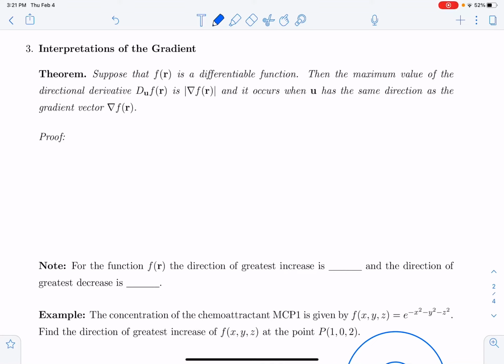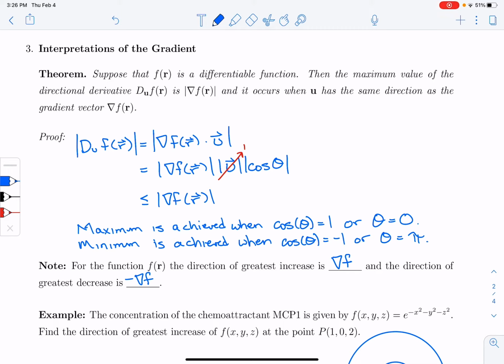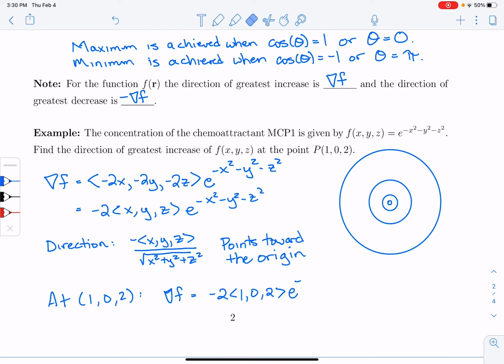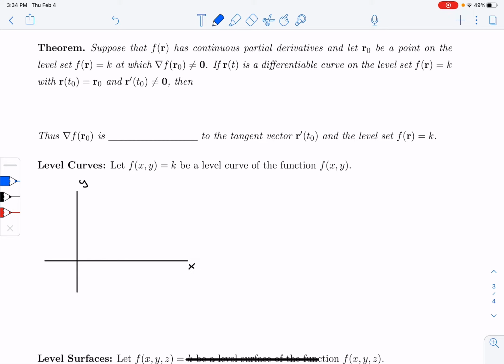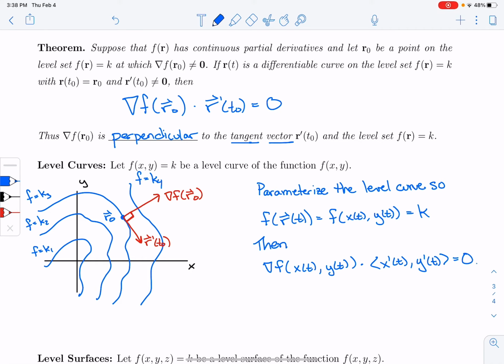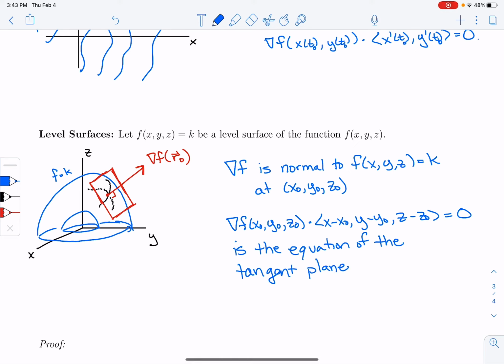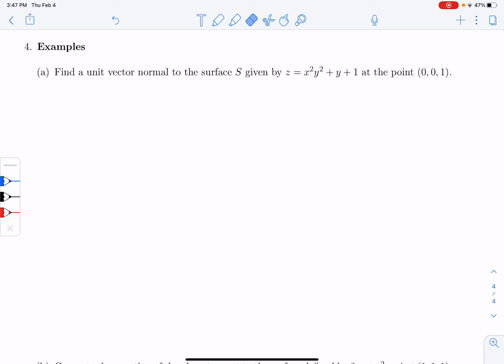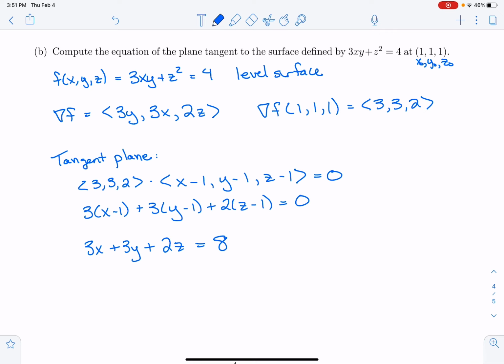Directional Derivatives Part 2